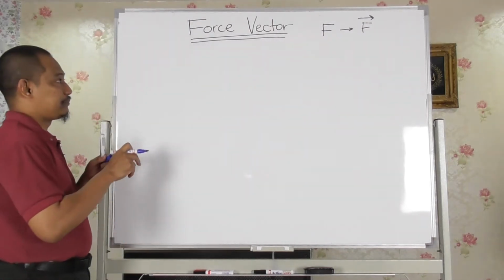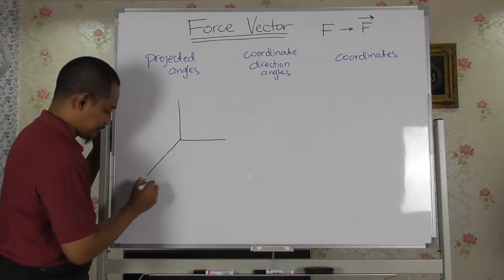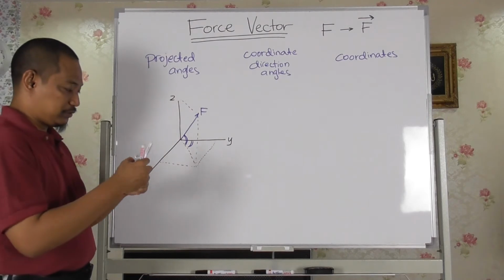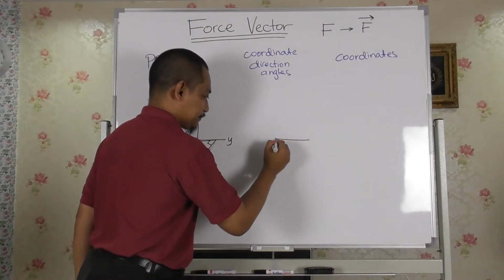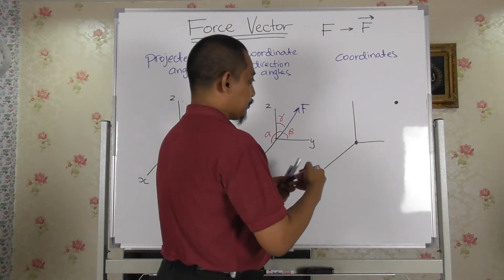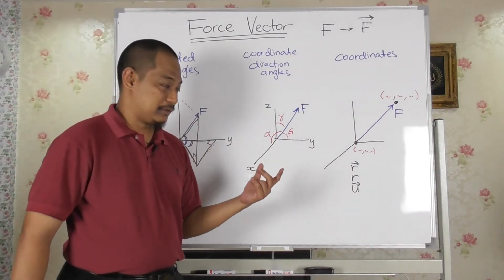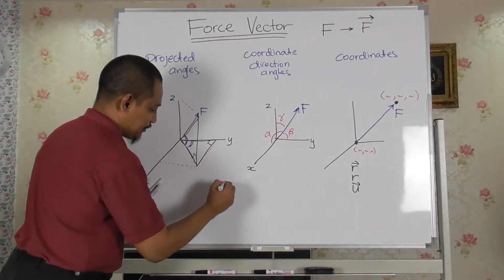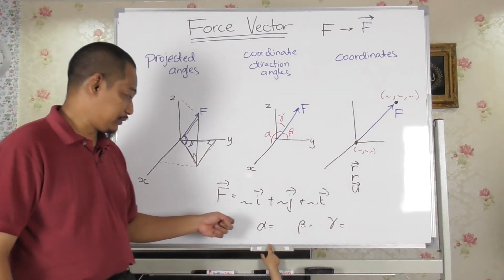Force Vector | To Compute Force Vector from Force Magnitude | Statics Recap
In this video we discuss on the topic of Force Vector, or Force in the form of a Cartesian Vector.

I noticed that many students still struggle to convert the force given as a magnitude into force as a vector.

The ability to convert a force from scalar/magnitude into cartesian vector is a requirement to be able to compute using vector analysis. Hence every students should be able to do this, and have no problem in dealing with the different type of information that may be given in the question with regard to the force.